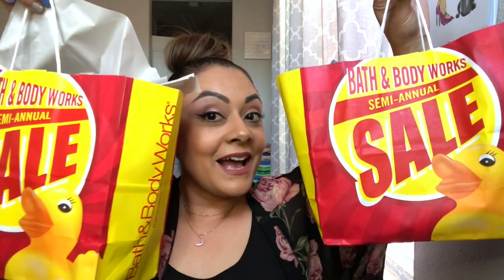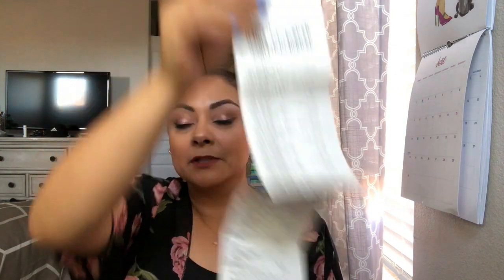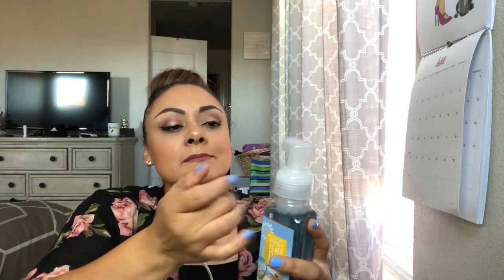Bath & Body Works Semi-Annual​ Sale Haul!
SNAP: @JENGAGA